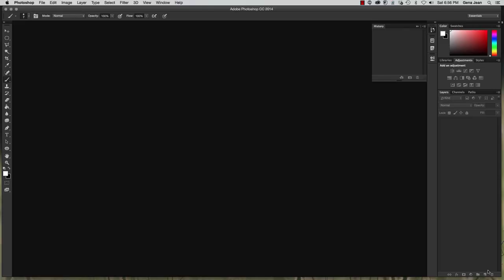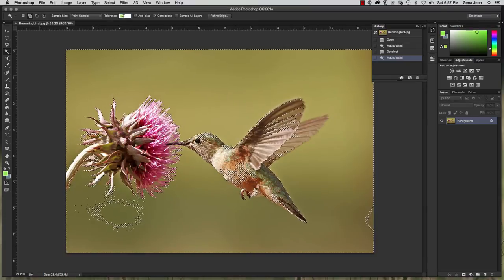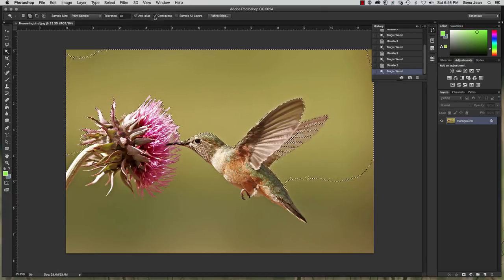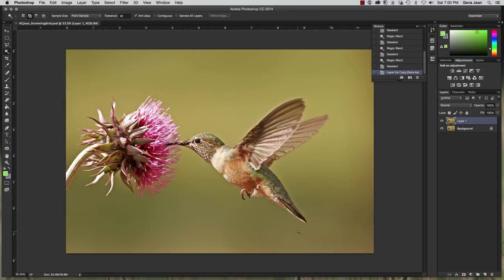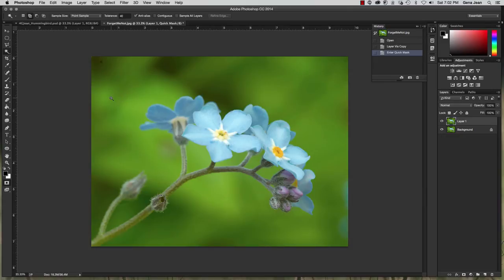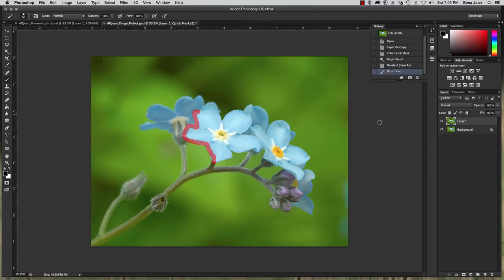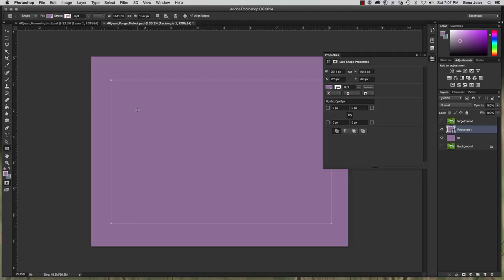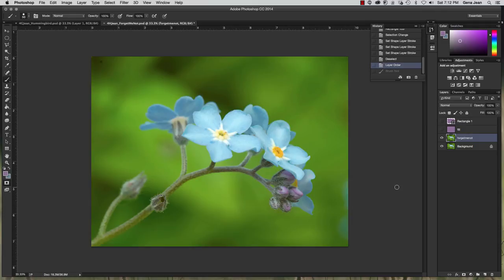Photoshop Quick Mask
Continuation of how to do selections in Photoshop